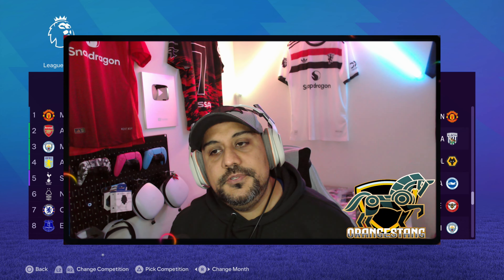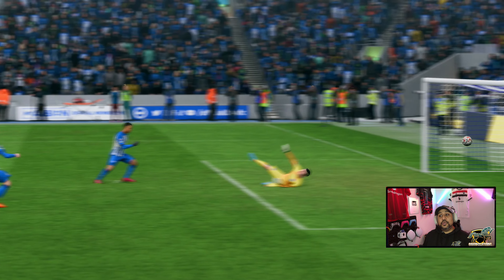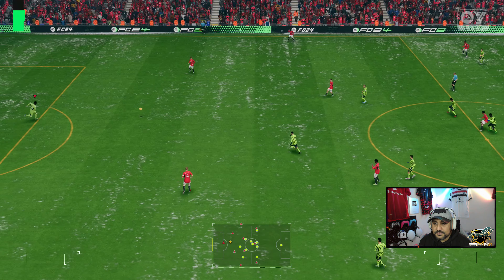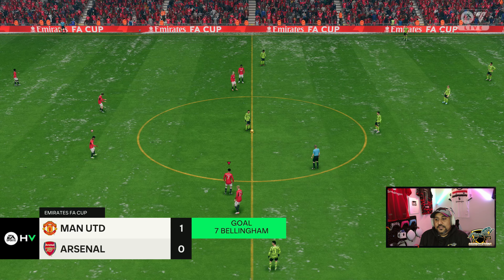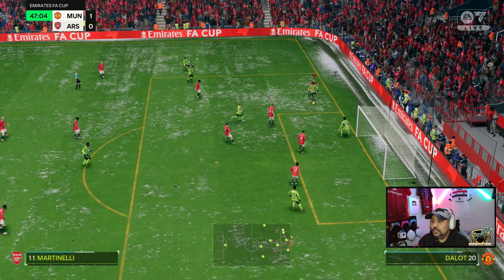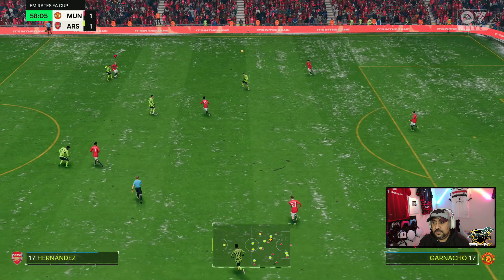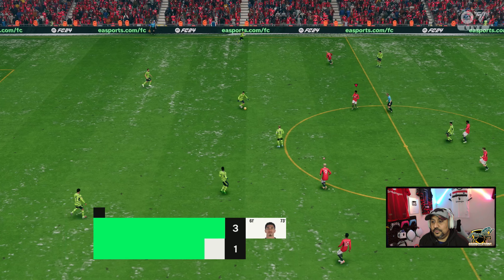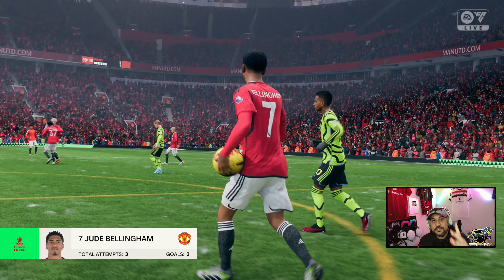Manchester United Jude Bellingham's Unbelievable Heroics! ⚽🎩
⚽ In this exhilarating Episode 6 of "The United Stang," we witness Jude Bellingham's unbelievable hattrick heroics against formidable opponents! Join the incredible journey as we navigate through intense matchups against Arsenal, Leicester, and more, with breathtaking saves by Onana and epic goals by Rashford and Bellingham.

Dive deep into Season 04 as I share every heart-pounding moment from the pitch with you. From strategy to execution, this is Man United at its finest. 🎮

Let's make this season unforgettable with Manchester United in EA FC 24!

🎉 Here's to making history together in Season 04! Go Man United!!

🚨 Content Warning: 18+ - Language
📌 Community Guidelines:
- No self-promo
- Be respectful
- Enjoy the stream or video!